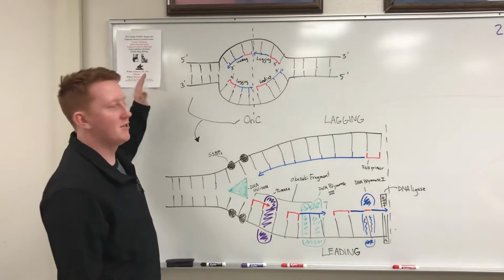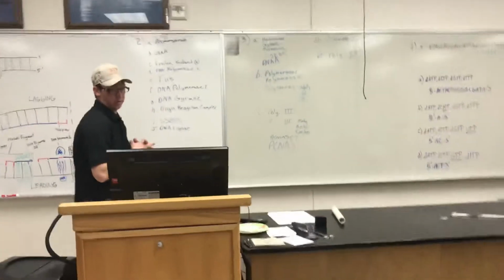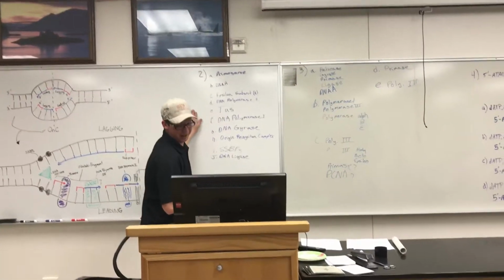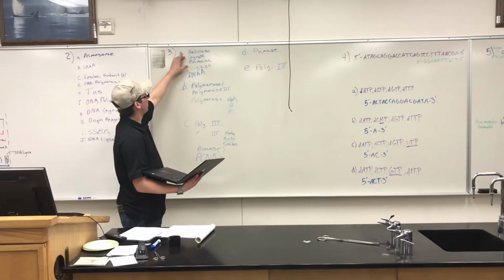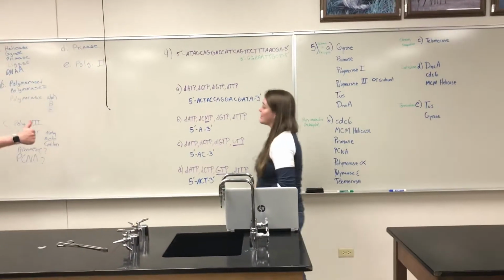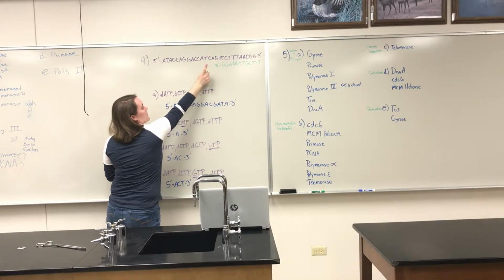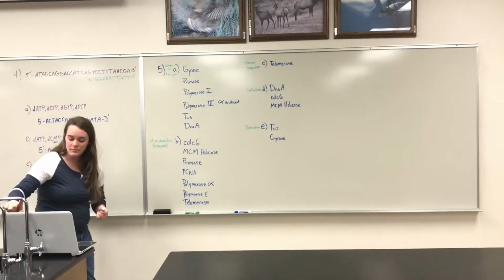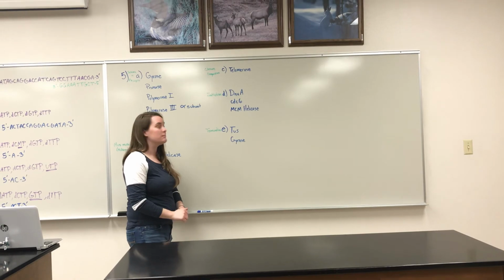Bio 375 Week 9 Group Video